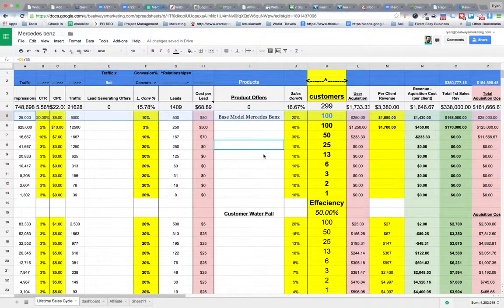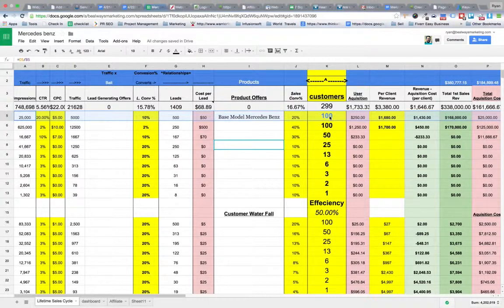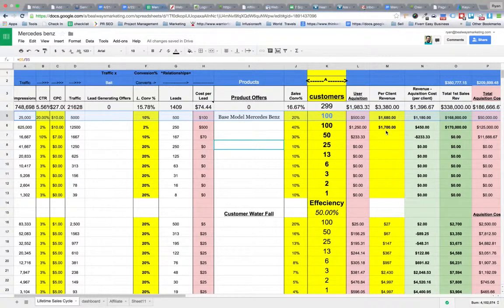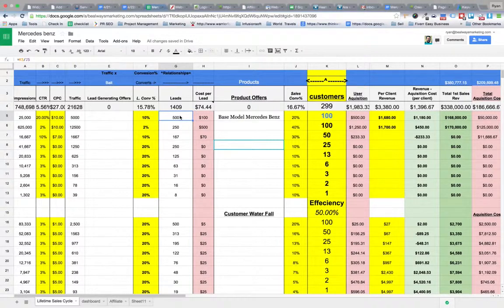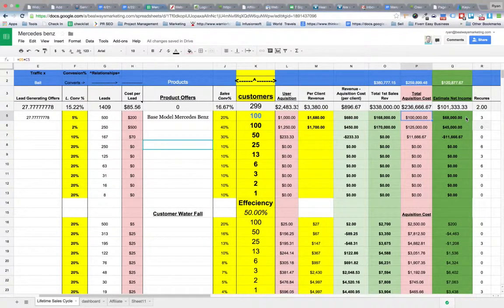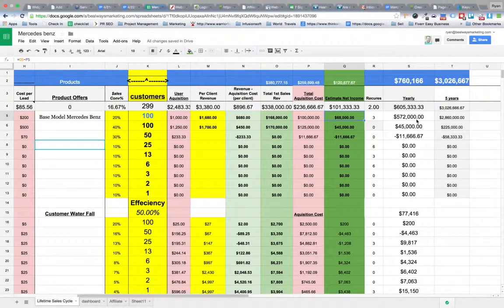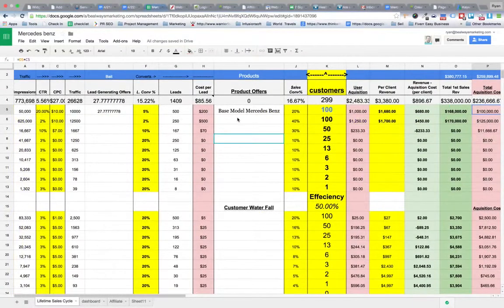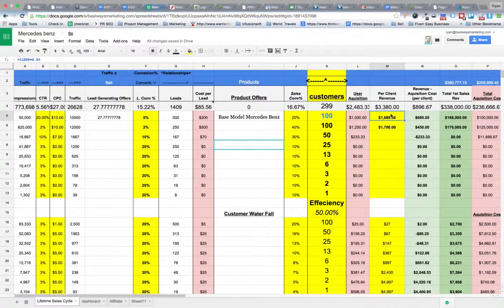Mercedes Benz Sprinter Vans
Des Moines Iowa Mercedes Benz Sprinter Vans